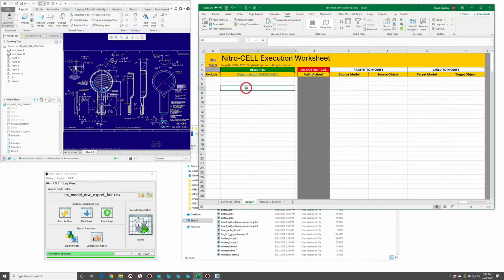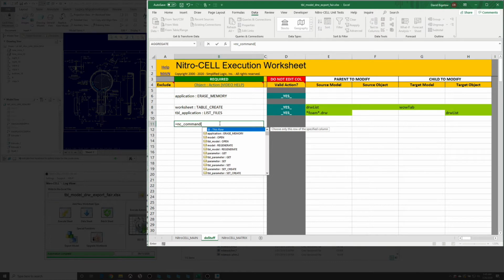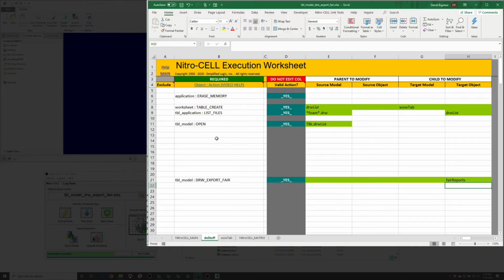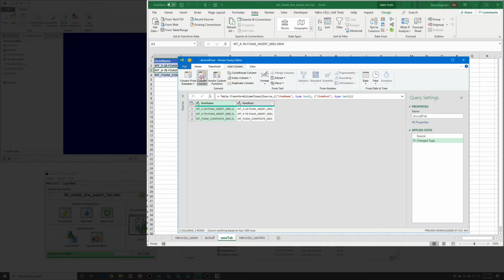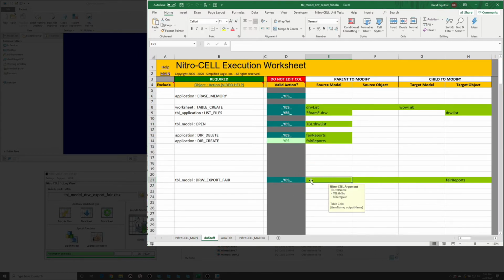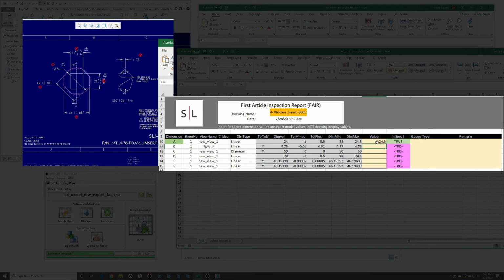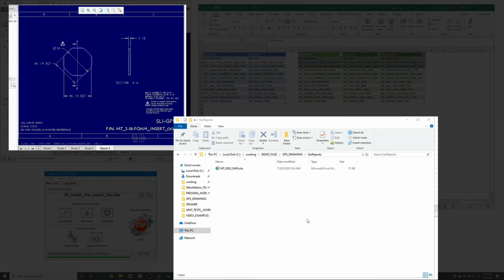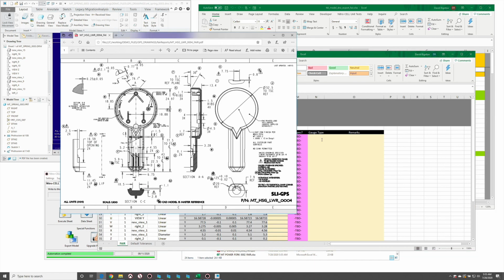tbl_model : DRW_EXPORT_FAIR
How to generate First Article Inspection Reports (FAIR) Reports from Creo Parametric Drawings with custom letter symbols and a corresponding Excel File.  This also demonstrates how to generate quality package with Excel file and PDF Inspection Drawings for Drawing Dimensions